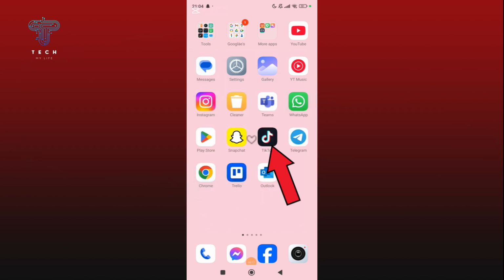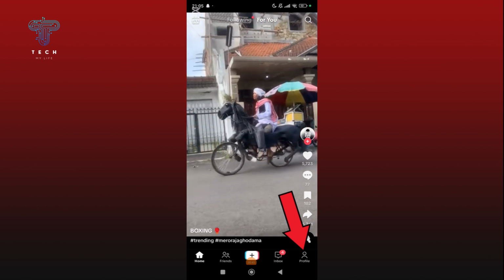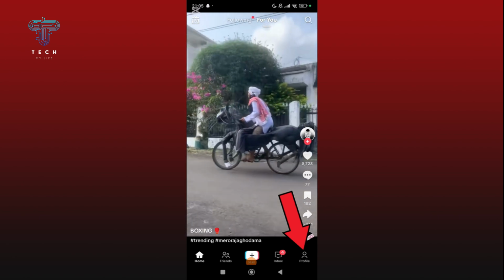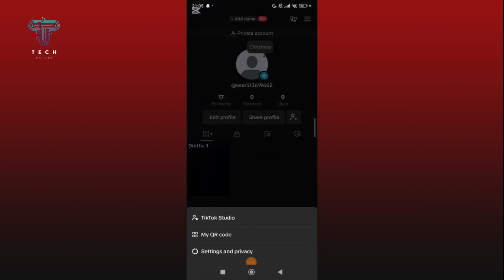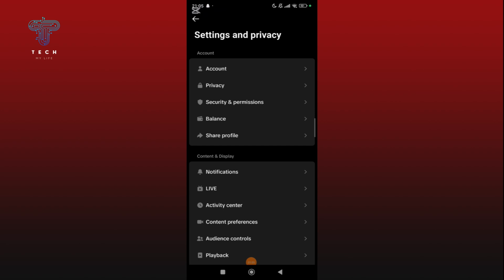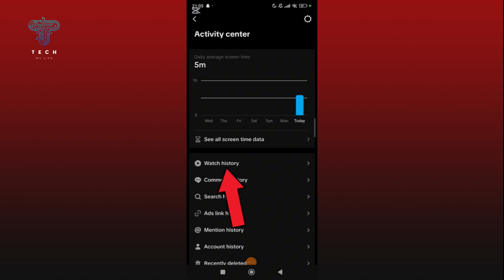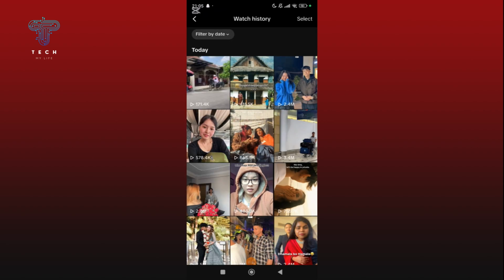How To View Your Watch History On TikTok? 2024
First, open the TikTok app on your screen. Then, tap on the profile icon at the bottom right corner of your screen.

Next, tap on the hamburger icon at the top right corner of your screen. From the menu, tap on the "Settings and Privacy" option at the bottom.

Under the "Content and Display" section, tap on the "Activity Center" option. Then, tap on the "Watch History" option right above the "Comment History." This is how you can view your watch history on TikTok.